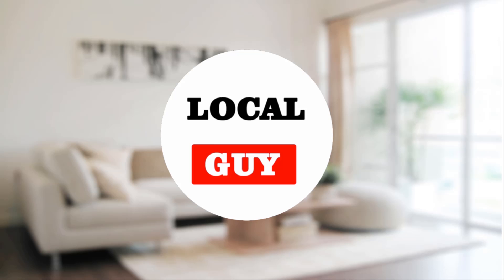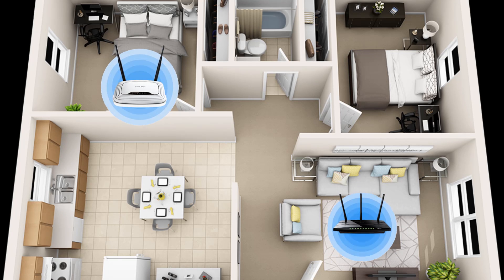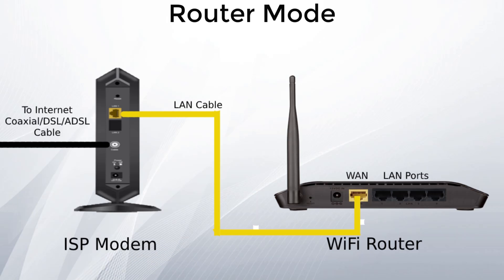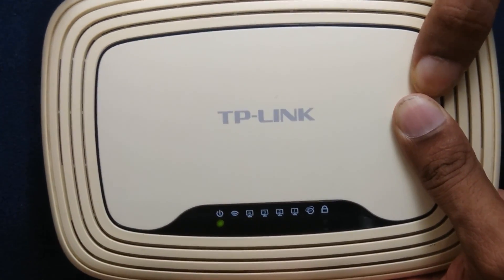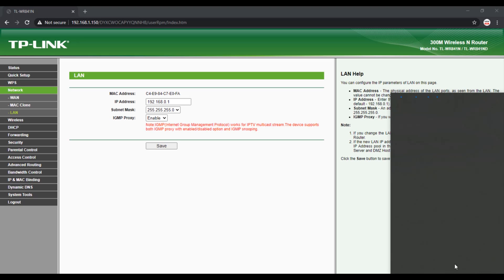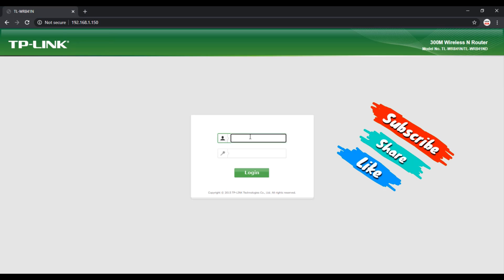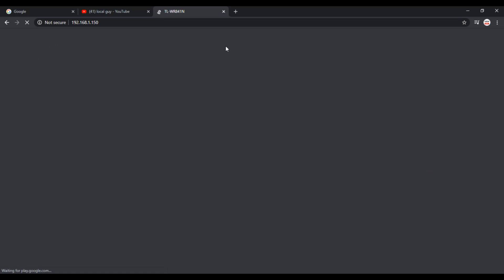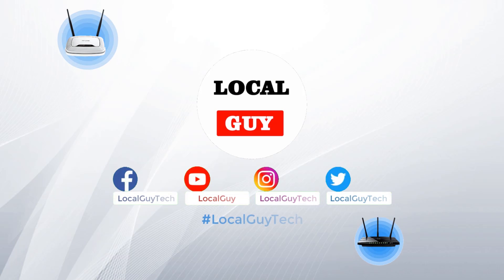Router as WiFi Access Point WiFi Range Extender Repeater Connect Two Routers LAN to LAN Same Network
Increase Extend WiFi Network Range | Old WiFi Router as an Access Point (Repeater, Range Extender)

WiFi Routers Used in the video
TP Link TD W8970 (Primary Main Router)
TP Link WR841N (Access Point OR Extender Router)

Time Stamp:-
0:12 Intro
1:34 Problems with Connecting Two Routers Wirelessly Without Cable
2:38 Difference between Router Mode and Access Point Mode
4:17 how to reset the router
5:10 change the WiFi network name ssid
5:34 change WiFi Network Password
5:55 change extender router's default IP address
7:40 disable dhcp server on extender router
8:02 connect two routers using lan cable

✅Steps:
1.login in to the extender router
2.change default WiFi network name and password
3.change Extender routers Default IP Address to the same subnet of the main router
4. disable dhcp server on extender router
5.to convert router into an access point.connect lan cable’s one end to main router’s lan port and second end to extender router’s lan port.remember don’t use extender router’s wan port.
Note :- You can use any brand of WiFi router TPLink,Dlink,Tenda,Netgear,Linksys,ASUS,Cisco

✅Buy Best Seller WiFi Router From Below link :-
🟩TP-Link TL-WR845N 300Mbps Wireless-N Router
🟩D-Link DIR-615 Wireless-N300 Router (Not a Modem)
🟩TP-Link TL-WR841N 300Mbps Wireless N
🟩TP-LINK TL-WR840N 300Mbps Wireless N Router
🟩TP-Link Archer C20 AC750 Wireless Dual Band Router
🟩TP-Link Archer C6 Gigabit MU-MIMO Wireless Router, Dual Band 1200 Mbps Wi-Fi Speed
🟩Tenda AC10 1200Mbps Wireless Smart Dual-Band Gigabit WiFi Router
🟩D-Link DIR-841 - AC1200 MU-MIMO Wi-Fi Gigabit Router with Fast Ethernet LAN Ports
🟩TP-Link Archer C50 AC1200 Dual Band Wireless Cable Router, Wi-Fi Speed Up to 867 Mbps/5 GHz + 300 Mbps/2.4 GHz, Supports Parental Control, Guest Wi-Fi, VPN
🟩TP-Link TL-WR820N 300 Mbps Speed Wireless WiFi Router, Easy Setup, IPv6 Compatible, Supports Parent Control, Guest Network, Multi-Mode Wi-Fi Router
🟩TP-LINK TL-WR840N 300Mbps Wireless N Router (Not a Modem)
🟩TP-LINK TL-WR940N Wireless-N450 Home Router (Not a Modem)

➡️ Router Mode How to connect two routers to Increase or Extend Home WiFi Range | WiFi Repeater WiFi Extender
➡️Router Bridge Mode Improve Increase WiFi Signal Strength | TPLink TL WR841N Router as Repeater Range Extender
➡️Router Bridge Mode Range Extender How to Connect / Bridge Two Router Wirelessly Using WDS Wireless Distribution System Settings
➡️Router Client Mode How to Access WiFi using Ethernet Port or LAN Port | WiFi to Wired
➡️How To Block WiFi  Speed of Other Users on your Network | TP Link WiFi Router Settings

Thanks.

This Video Covers :
Connect two routers on same network,
Increase Extend WiFi Range,Old Router as WiFi Repeater,Old Router as WiFi Extender,Old Router as an access point,connect two router using lan cable,access point mode,Increase home wifi range,extend home wifi range,boost wifi range